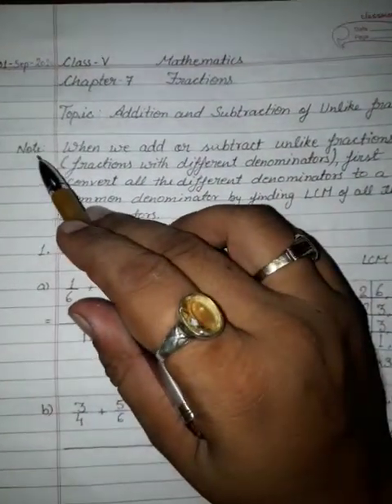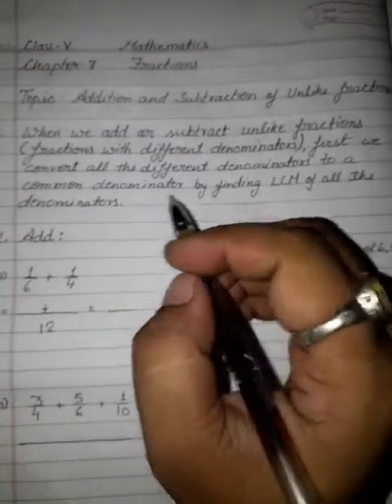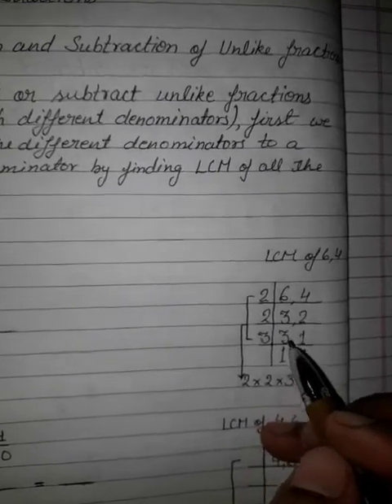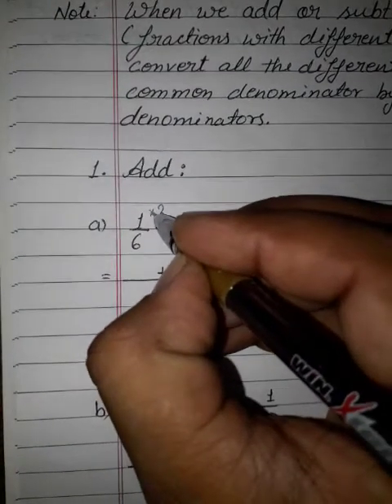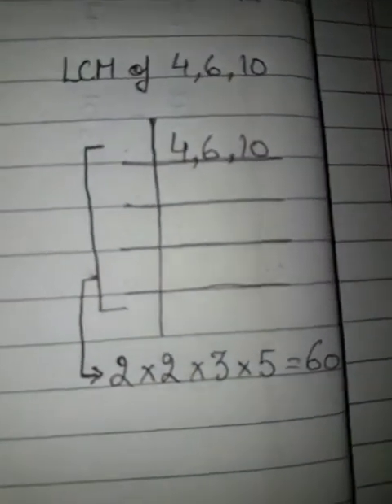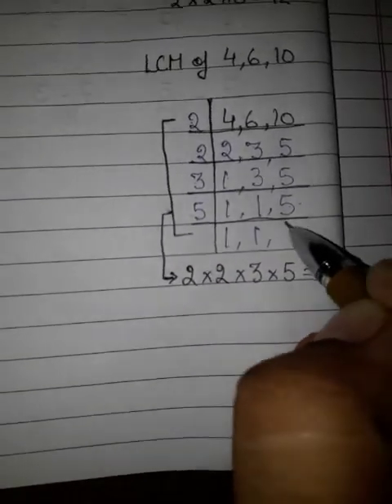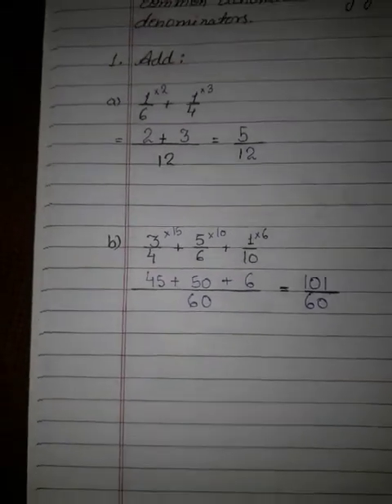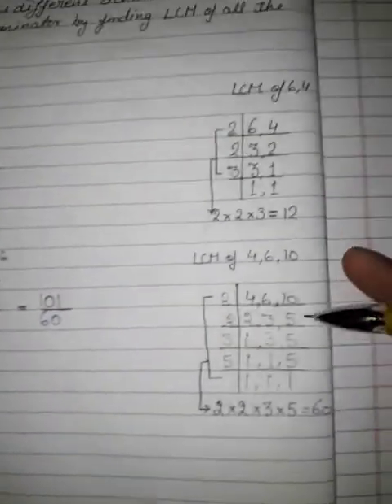Unlike fraction add and subtract